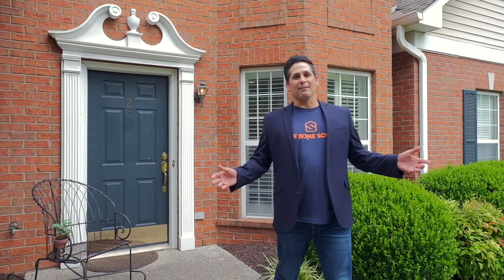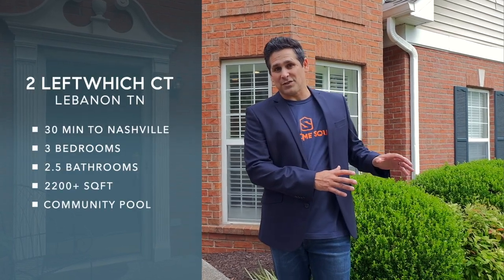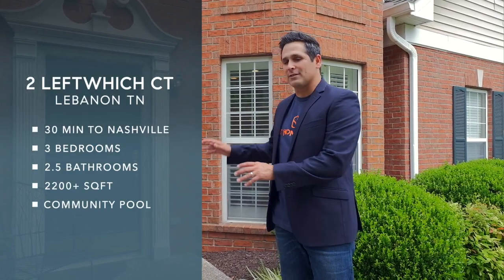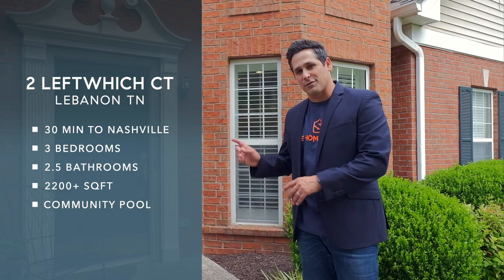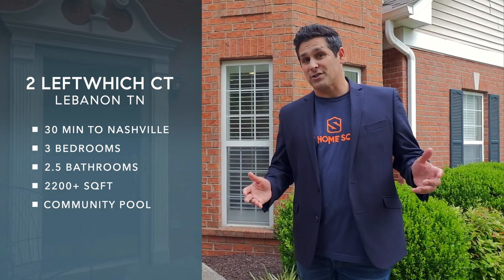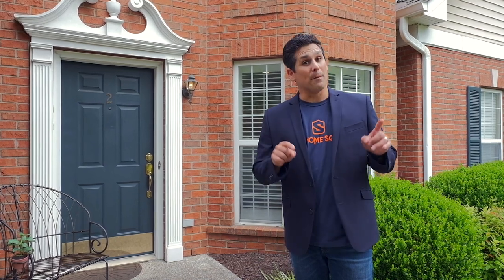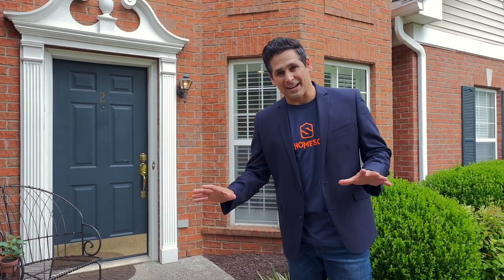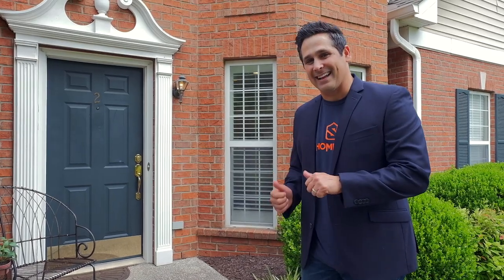2 Leftwich Ct Lebanon TN 37087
Steve Asadoorian

EXP Realty
3401 Mallory Ln #100